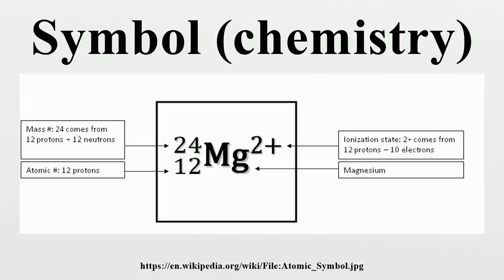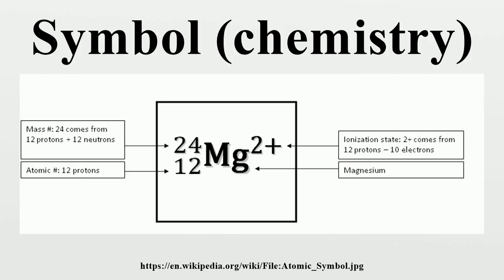Symbol (chemistry)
In chemistry, a symbol is a code for a chemical element.It is usually derived from the modern name of the element but for some elements it is derived from the name in Latin.

Image-Copyright-Info
Author-Info:   Uopchem25123

Image-Copyright-Info